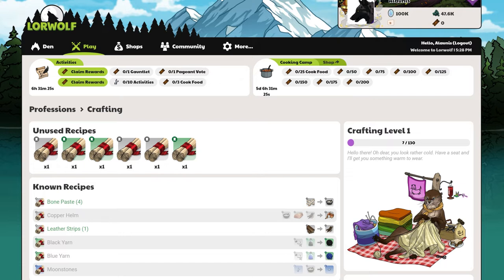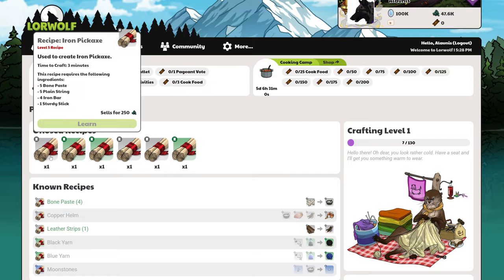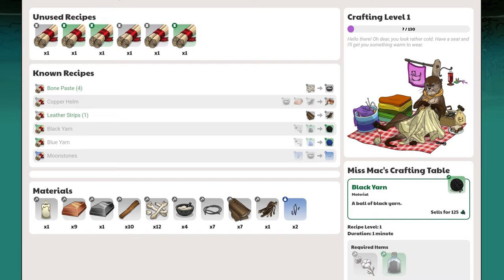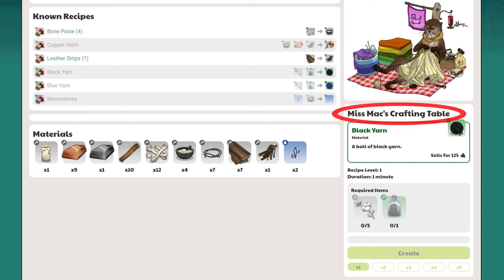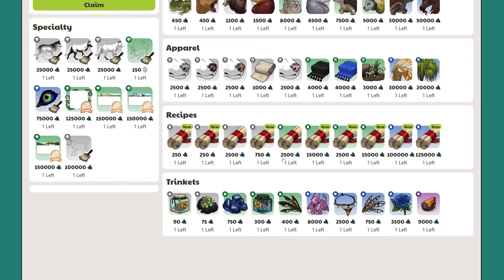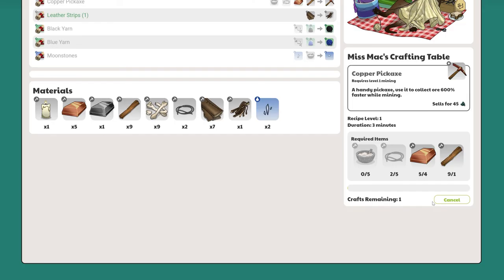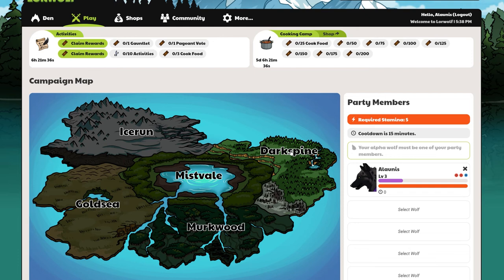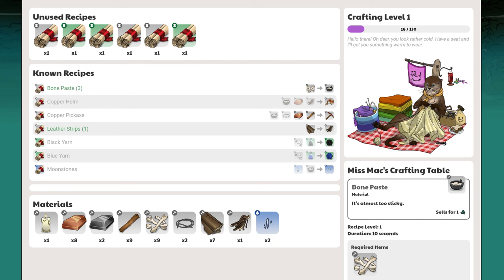Lorwolf Gameplay Ep. 4 - Crafting Profession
Episode 4 of our gameplay series! This month's video focuses on the Crafting Profession.

Please note that LW is still in development, so anything you see in these videos is still subject to change.

Lorwolf is a wolf-themed petsite currently in development. Players will be able to collect and breed fantastical wolves that will lead the pack as they bite, claw, and rip their way through the chaotic lands of Loria. Our game will feature rewarding level progression, exciting battles, a comprehensive breeding system, and a world full of locations and rich histories to explore.